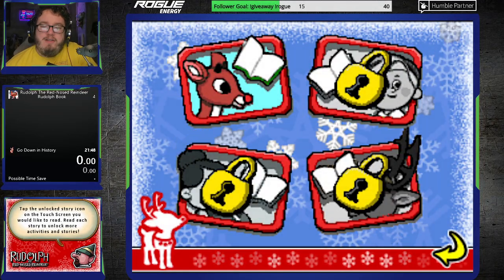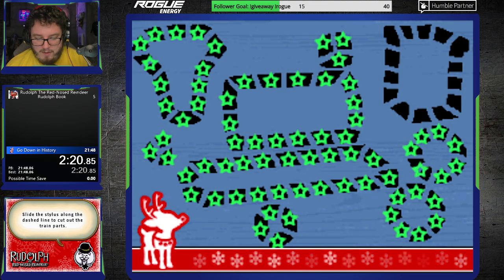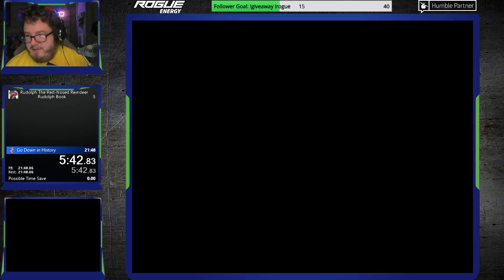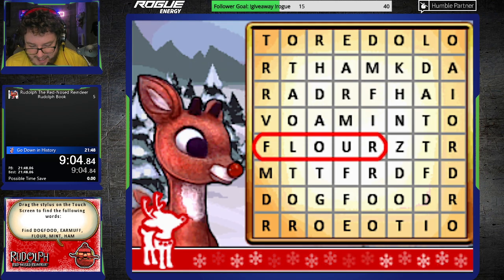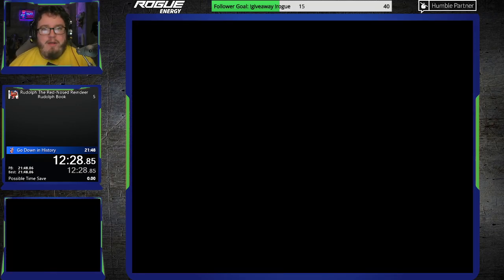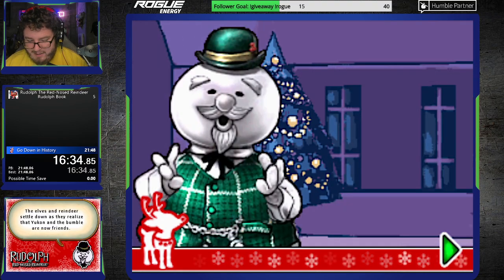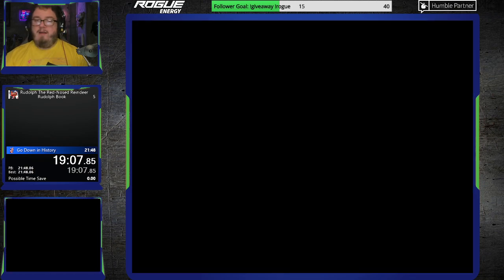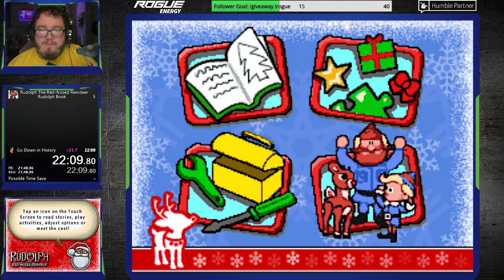Rudolph the Red-Nosed Reindeer (DS) Rudolph Book Speedrun Marathon Submission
A complete, commentated speedrun of the excellent movie tie-in game known as Rudolph the Red-Nosed Reindeer.